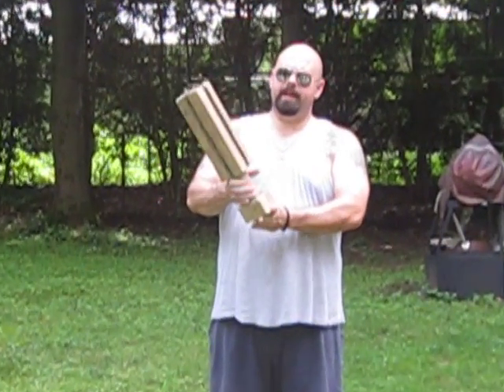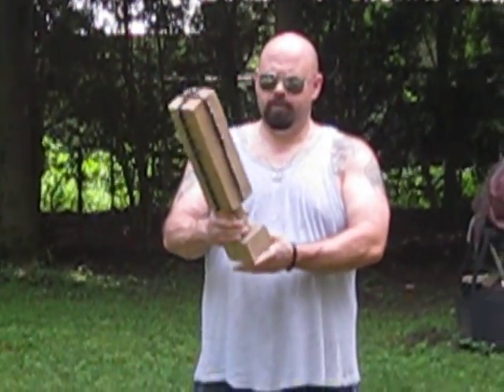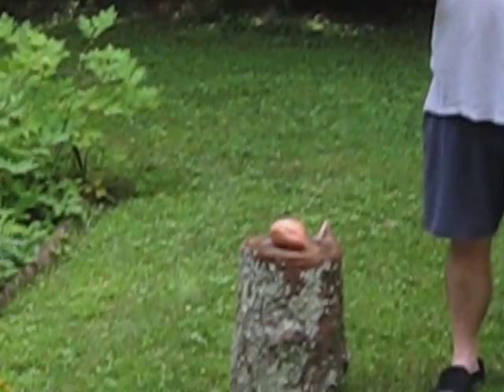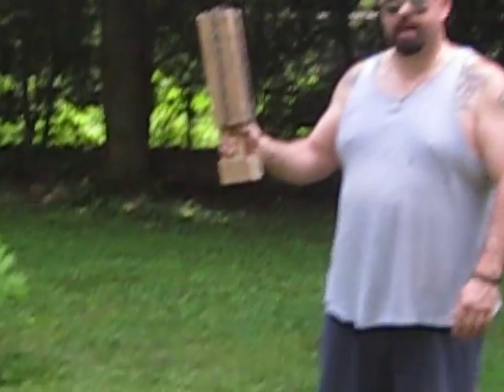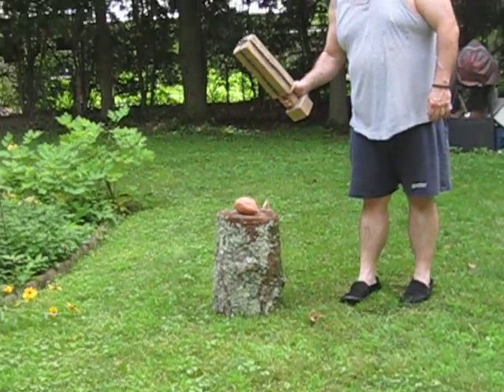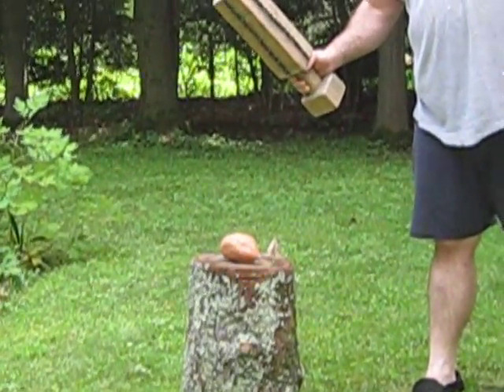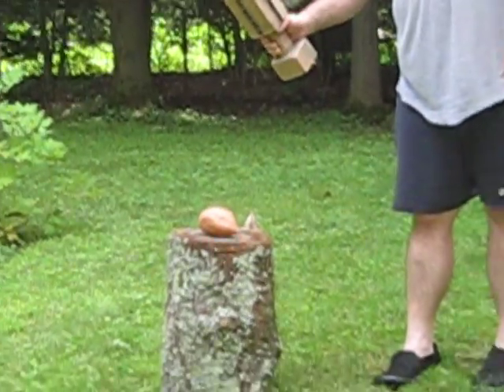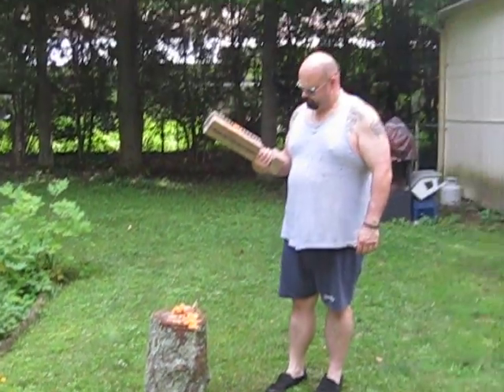2 sided macuahuitl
2 sided macuahuitl